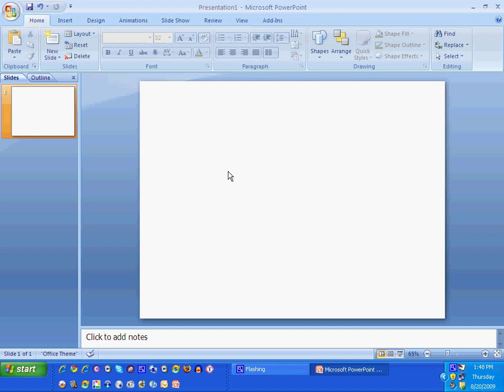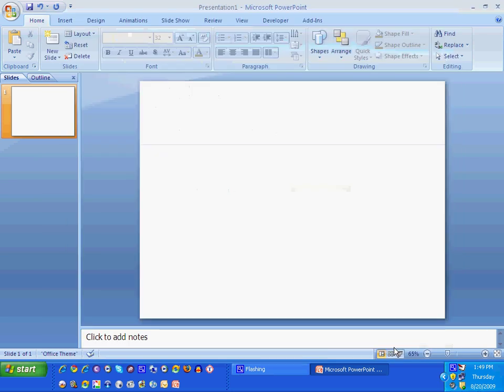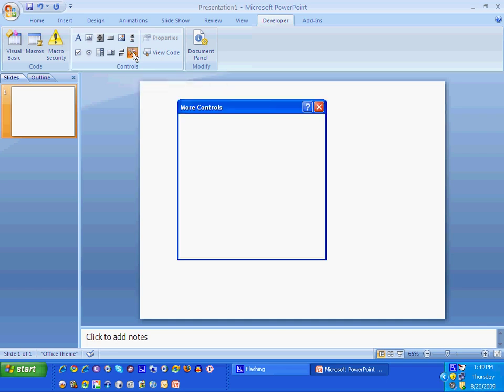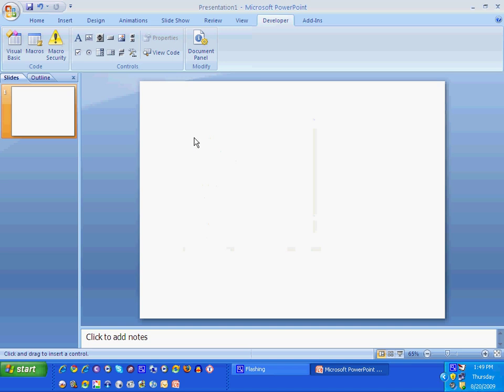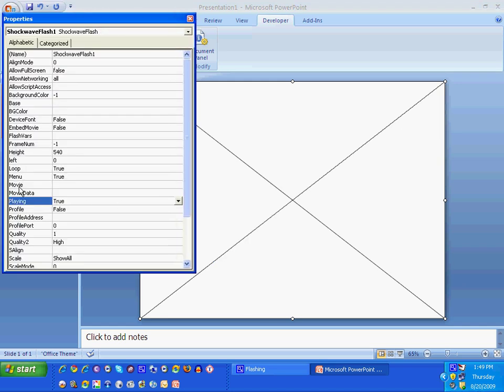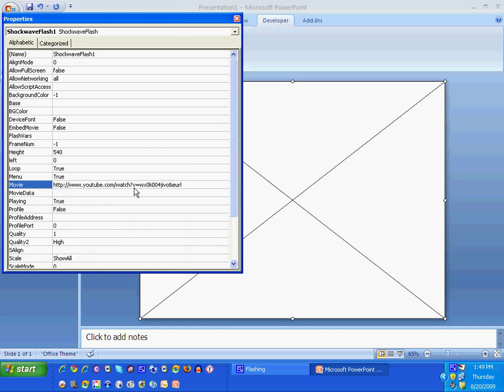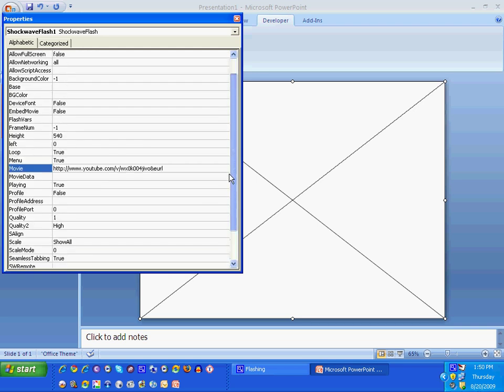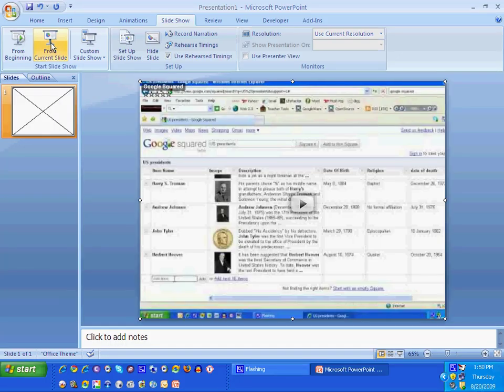Inserting/ Embedding Youtube Video inPowerPoint 2007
Short video explaining how to embed a Youtube video in PowerPoint 2007